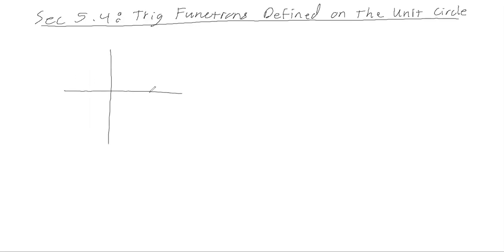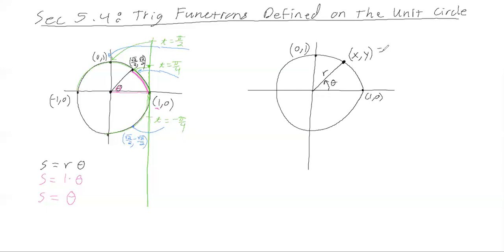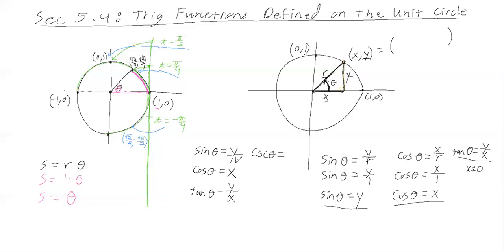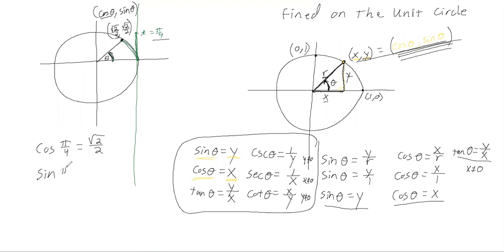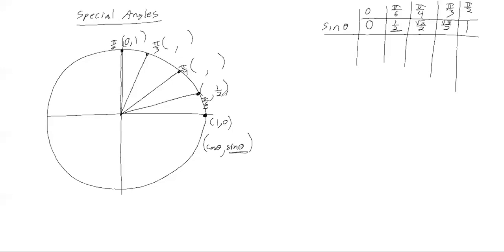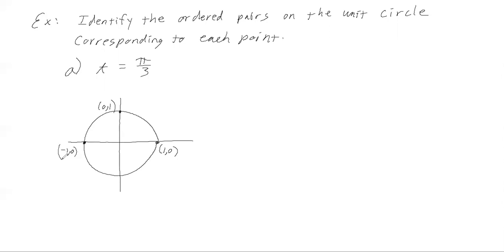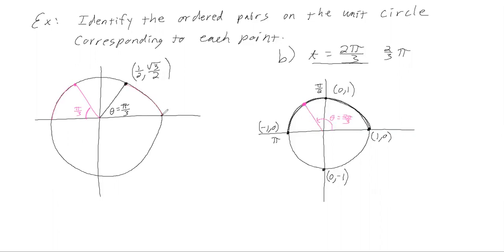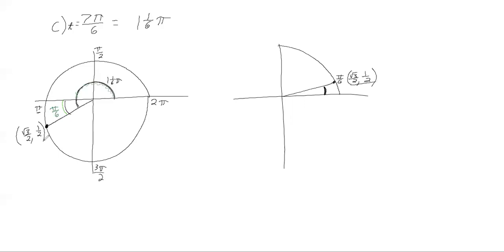Sec 5 4 Part 1 Math 110